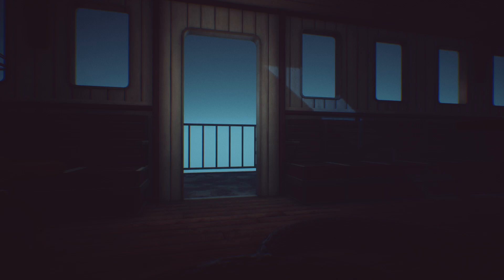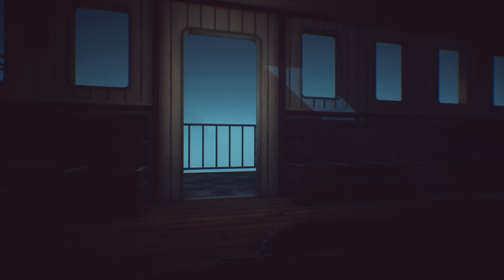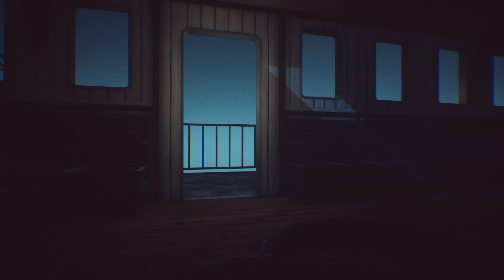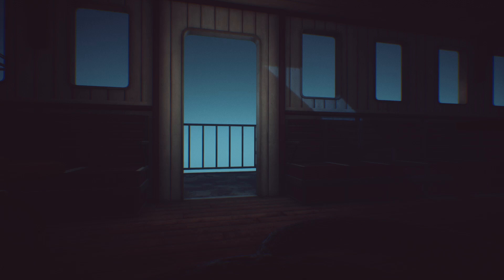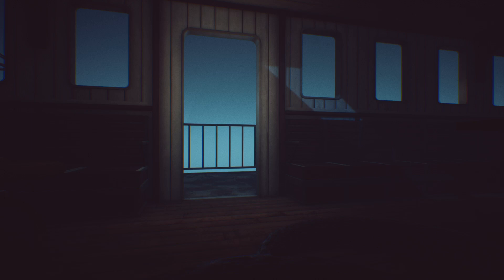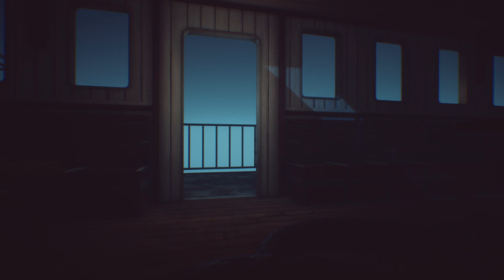It Came Upon The Midnight Clear - What Remains of Edith Finch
WHAT REMAINS OF EDITH FINCH